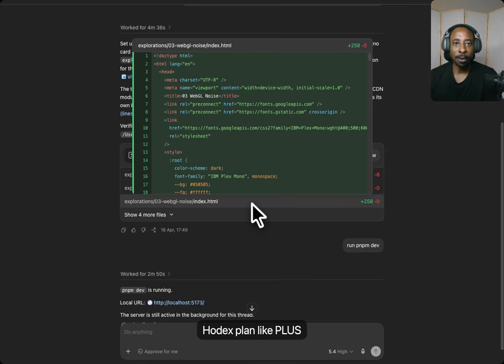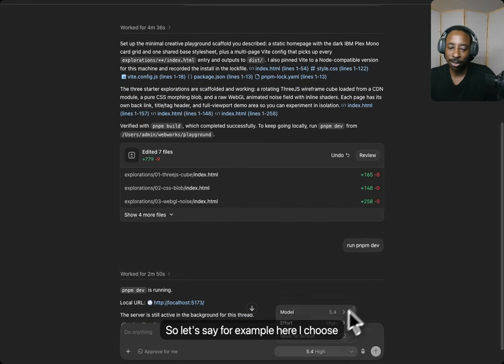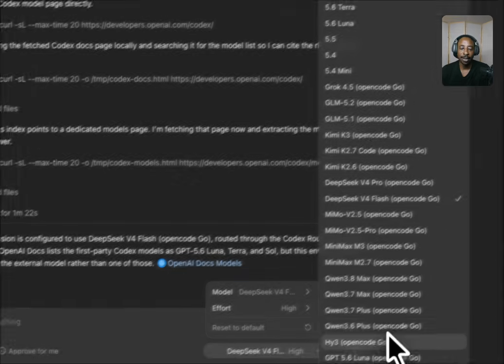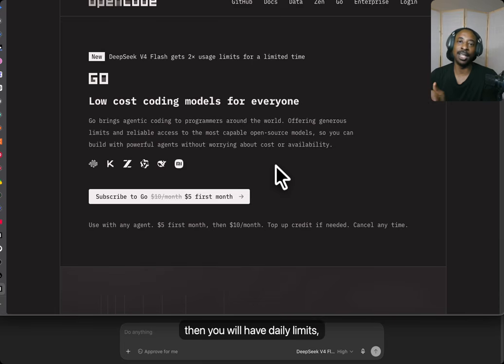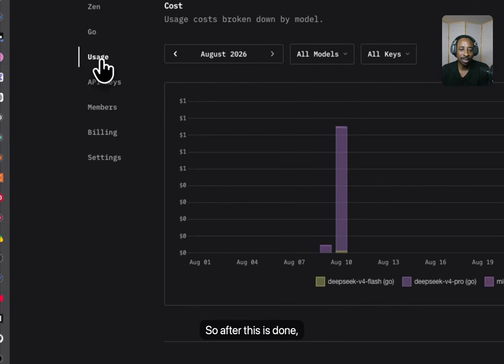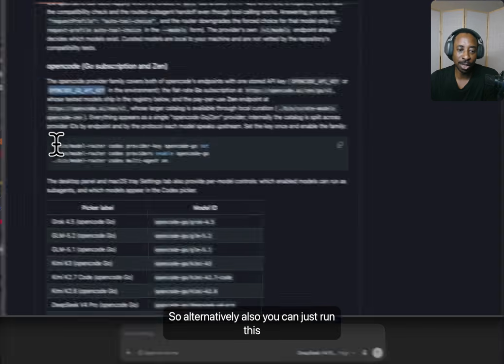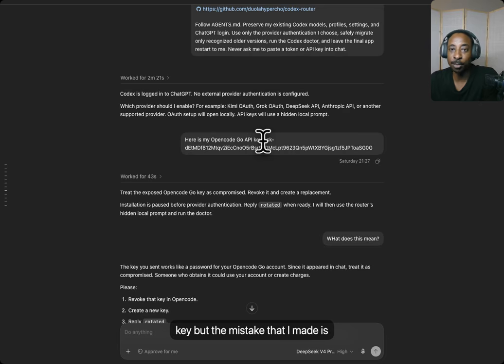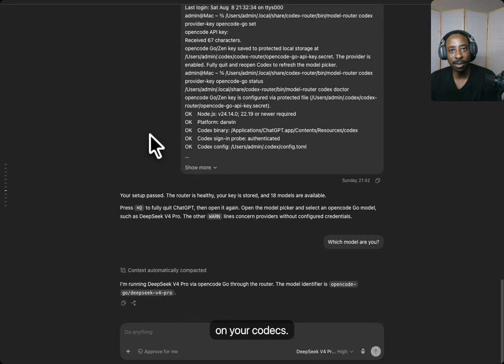How to use DeepSeek in ChatGPT Codex Desktop App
Learn how to install, configure, and use DeepSeek in the Codex desktop app.

Codex credit limits can stop your workflow for days or weeks. This setup guides you through using OpenCode and Codex Router to run DeepSeek V4 Flash, DeepSeek V4 Pro, and other external models directly inside Codex.

⏱️ TIMESTAMPS:
00:00 - The Codex Credit Limit Problem
01:11 - DeepSeek Working Inside Codex
02:44 - What is Codex Router?
03:28 - OpenCode Overview & Pricing Plans
04:46 - Create an OpenCode Account & Save $5
06:08 - Codex Router Installation Methods
07:28 - Generate Your OpenCode API Key
08:14 - Enter the Terminal Setup Commands
09:12 - Connect Codex & Choose DeepSeek
10:20 - Fix Error 429 (Too Many Requests)

📋 CONFIGURATION STEPS:
1. Create your API key inside the OpenCode dashboard.
2. Run the router setup command in your terminal.
3. Paste the API key into the secure terminal prompt when requested.
4. Restart Codex and pick DeepSeek from the model selection menu.